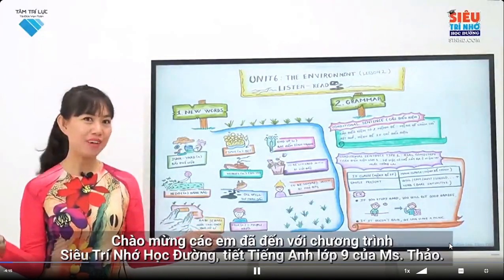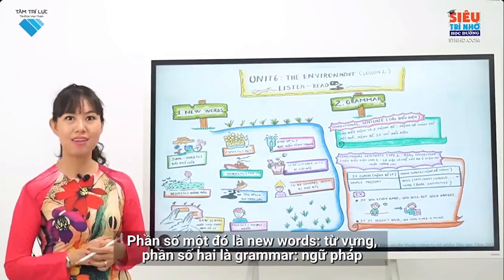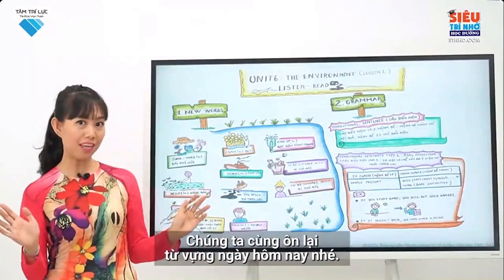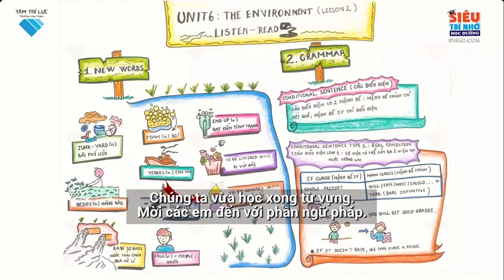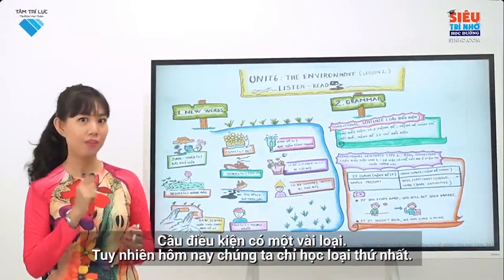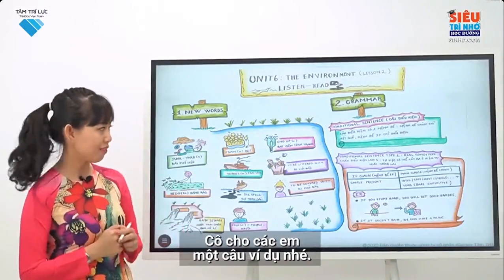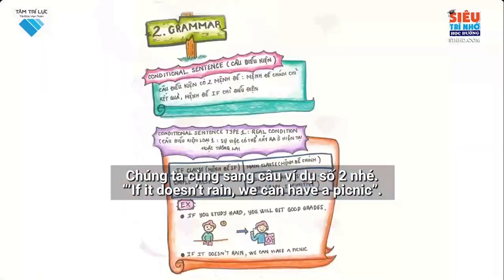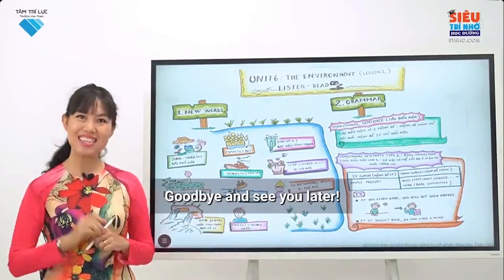L9 AV Unit 6 Lesson2